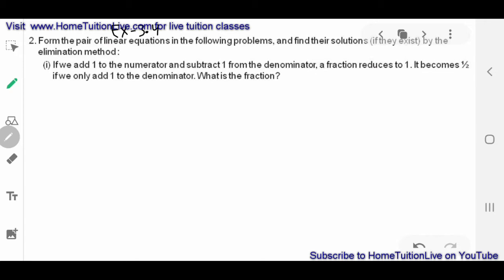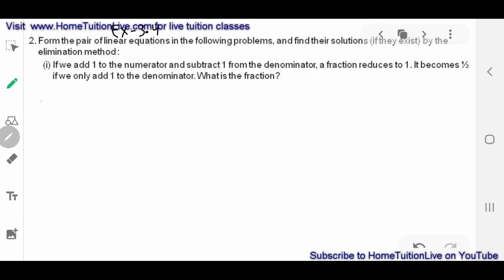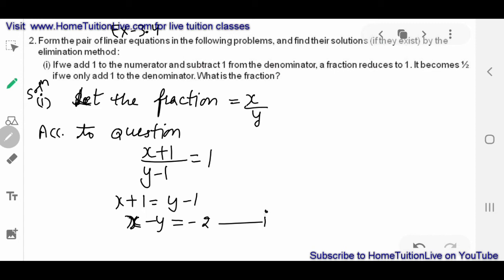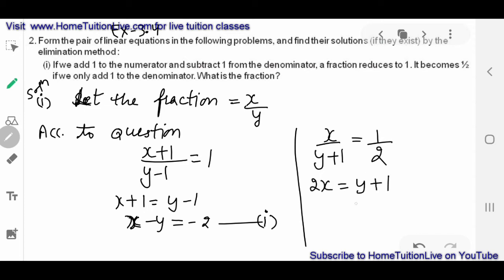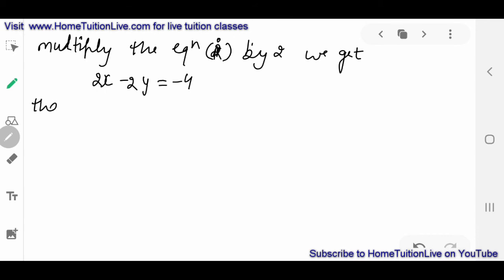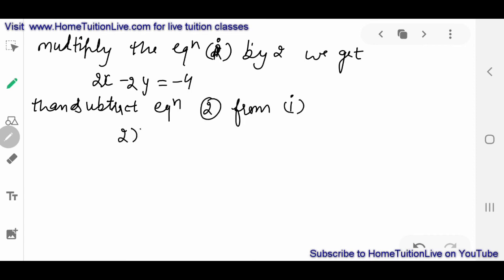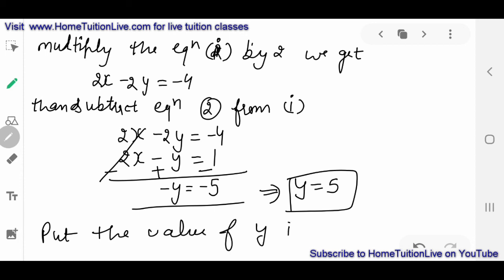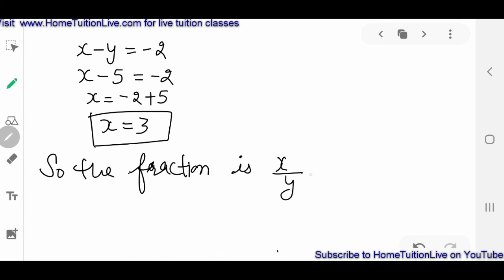Class 10th (Xth) Mathematics NCERT Chapter 3 Exercise 3.4 Q 2(i) ¦ Maths Class 10th Q 2(i) Ex 3.4